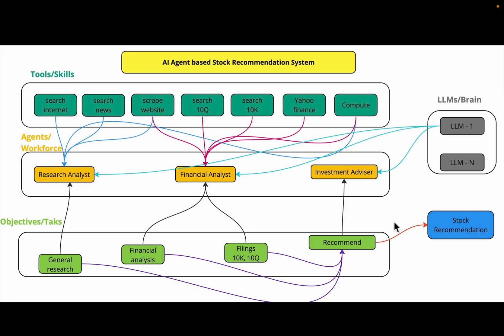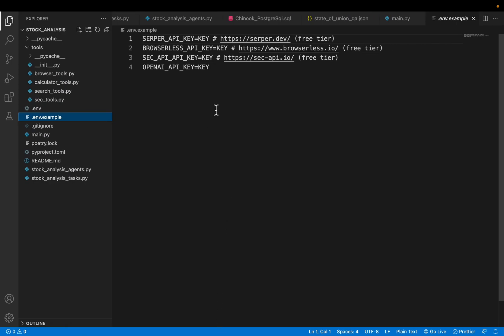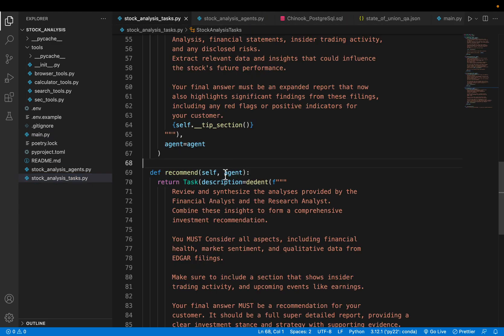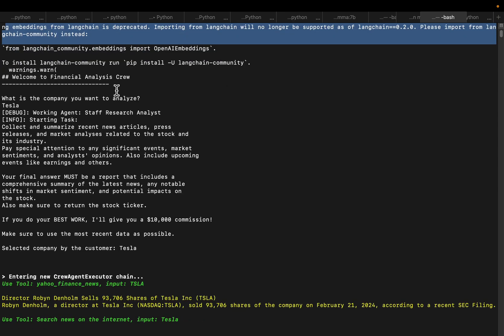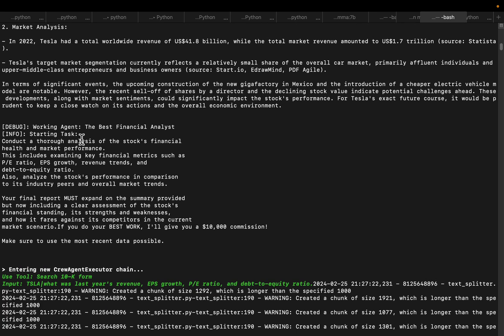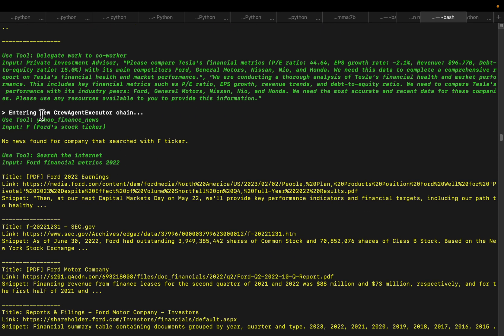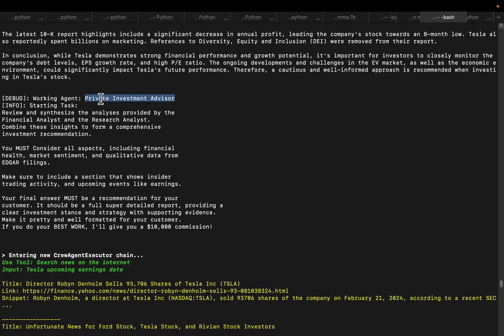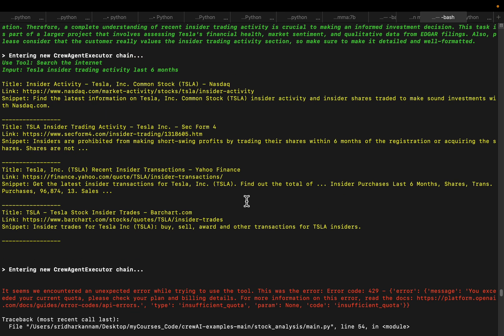AI Agent based Stock Recommendation System: Build the Crew